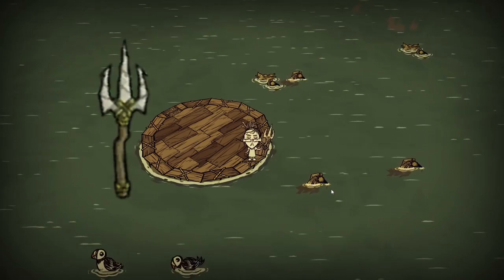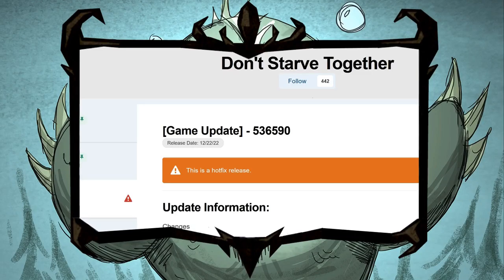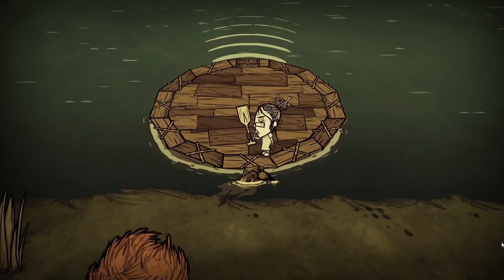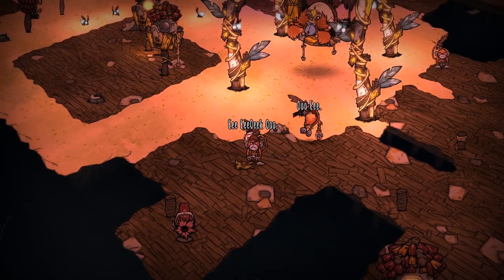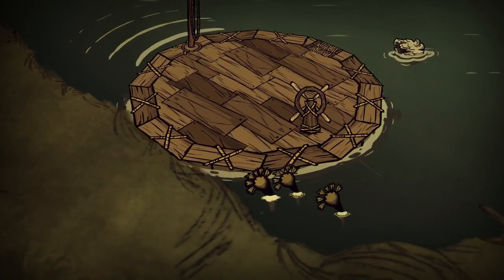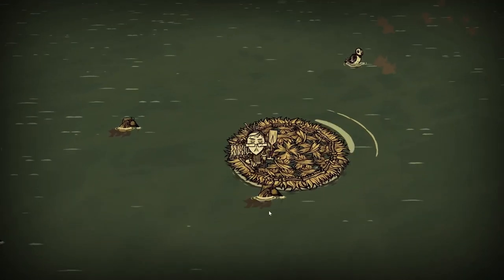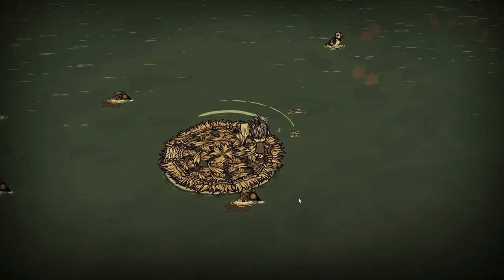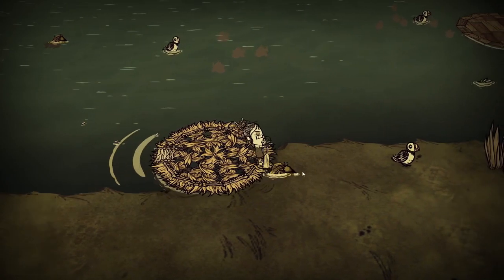Kelp New Way To Uproot Using Boats (New Game Update)